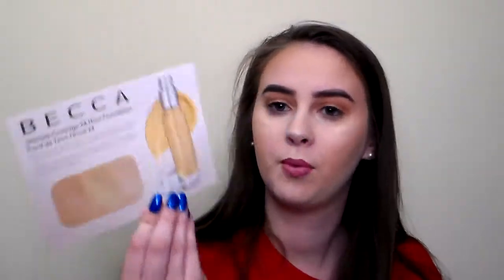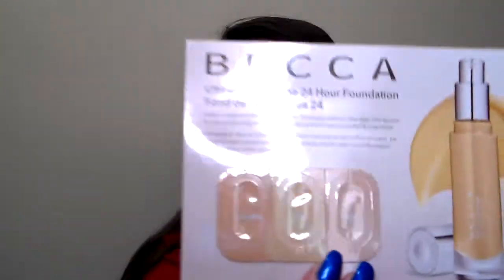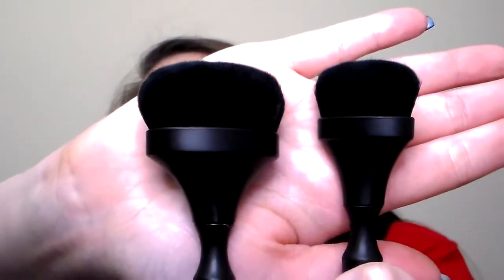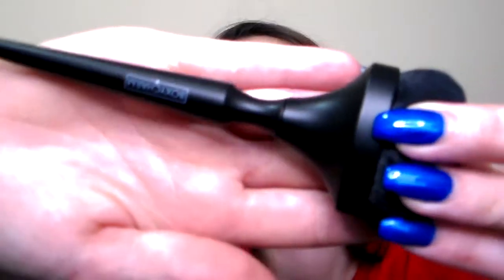November BOXYCHARM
Hey Unibeauties,
Another day, another boxycharm. Late, as usual. This box really amazed me! Big value. Do you receive boxycharm?
~Products~
Dominique Cosmetics - Celestial Thunder Eye Shadow Palette
Kypris - Antioxidant Dew Quench & Glow Serum
Dose of Colors - Liquid Matte Lipstick
Tula Skincare
Boxycharm - 2-Piece Brush Set
~Music~
Track: Dixii - Place to Go (feat. Skylimit)